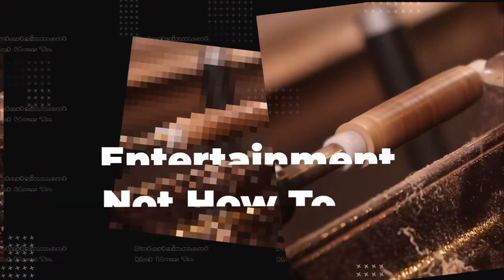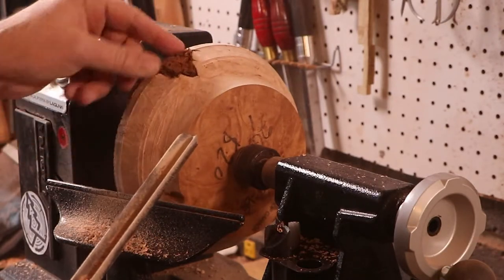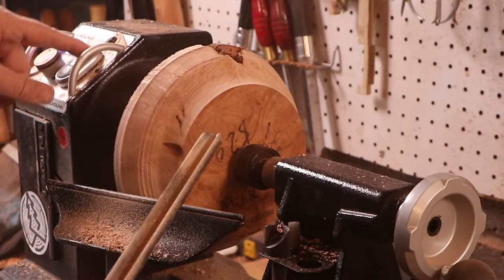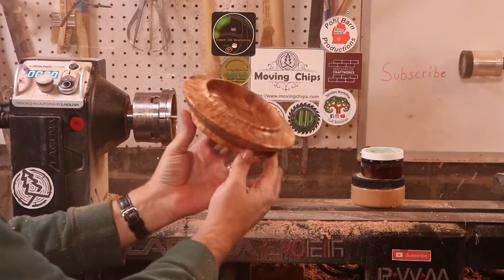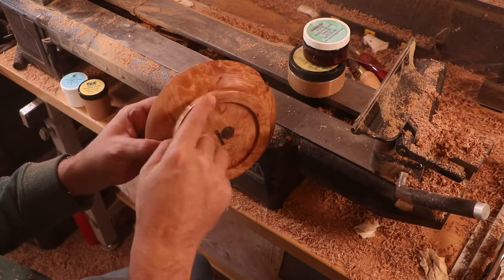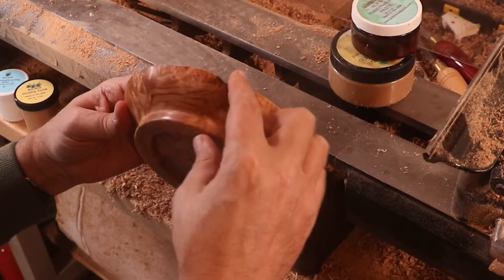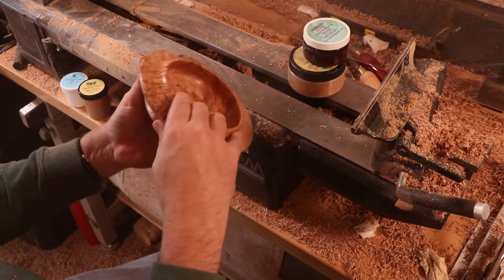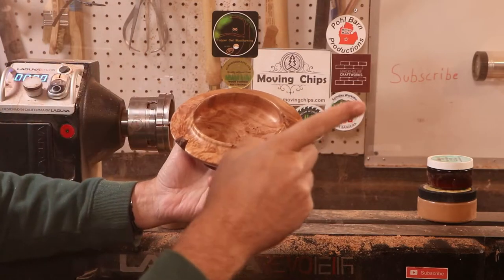Maple Burl Shallow Hollow and Ack's Give Away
Maple Burl Shallow Hollow are the best words used to describe this project. Like most of my projects lately have been grabbing the next piece of wood on the shelf and seeing what can be made from it. This was no different.

A plate seemed too simple. Wide shallow bowl seemed plain. I wanted to showcase the burl, perhaps with a wide rim? Yes, that will be the plan and a shallow depression for the bowl portion, with maybe a small bead on the base.

Once the woodturning began, things started to change. The bead base turning into a more pronounced pedestal, rather then a simple small bead. Then came the bark inclusion that needed to stay or disappear. Removing it completely would have left me with a small piece. I attempted to keep it, at some point, it flew off and left a gapping hole.

Once it was flipped around to make the wide rim and bowl, I tried to make the missing piece of bark inclusion disappear, but it was not going to happen. I placed a bead on top to define the rim and bowl edge, that seemed to help make the missing piece getting smaller.

The inside was originally going to be very shallow depression, but soon I was carving and under cutting the rim to make more volume. It didn’t take long for me to fear the possibility of punching through either the bottom or the sides and had to make the decision to stop before disaster struck.

The abrasive paste and polishing wax finished the piece nicely. I was worried about some the cracks from bark inclusions holding paste or build up of wax in areas. Everything went smoothly, except the portion around the missing bark. I had to rub that by hand like was polishing my boots in the army! LOL

Song: Okay – by Elijah N
Why this song? It had some twists and turns along the way, but it ended up okay.

Ack's Paste/Polish Give Away:
- details in the video
- must have U.S. Postal Address (Territories are included)
- post a comment, with the special word
- drawing will be held 1 week after this video airs
- winner of the drawing will have 2 weeks to provide their mailing address or forfeit winnings to another drawing

SPOILER ALERT: If you want to see the latest and greatest turn, on the lathe, check out my Instagram. If you do NOT like spoilers, do NOT check out my Instagram account

Reminder: I am new to wood turning, so please DO NOT do as I do. This is NOT a teaching or “how to” video. Maybe you can pick up a thing or two NOT to do. Working with tools of any kind is dangerous and must be handled at your own risk. Please if you see something I’m doing wrong, provide any feedback and/or advice in the comments below.

I am documenting my journey into wood turning. Wood turning is a new hobby, which I find enjoyable and rewarding. It has also been a passion of mine to work with video. So, it is my intentions to produce a weekly video, which I hope is entertaining.

Current equipment:
- Laguna REVO 12x16
- Bionic Face Shield
- Starter Chisel set for wood turning
- Hurricane Tools
- 3M respirator
- NOVA G3 chuck
- Carbide tools

Great source of wood information, with 100’s of species listed.